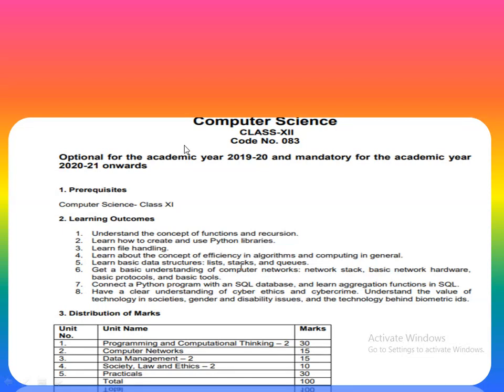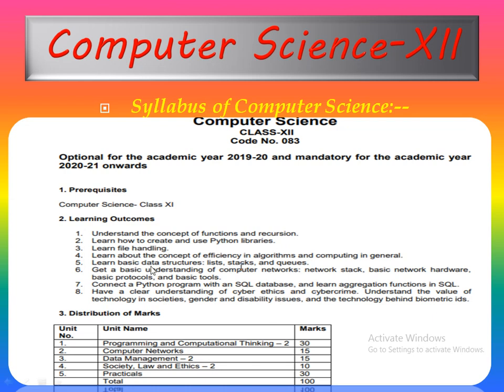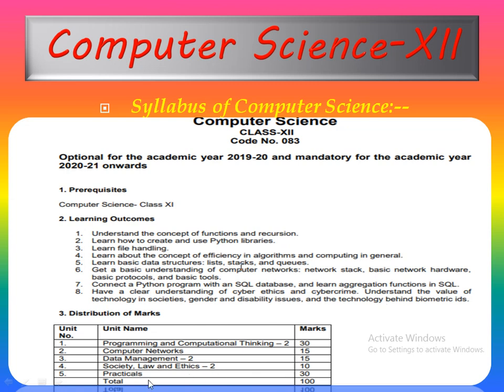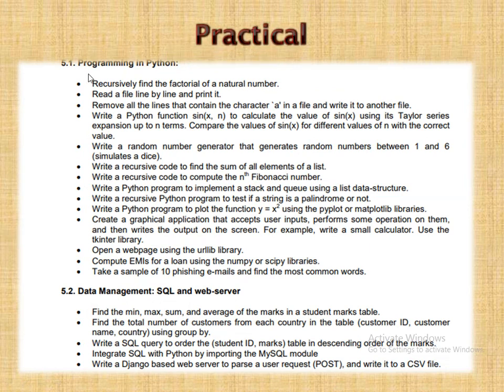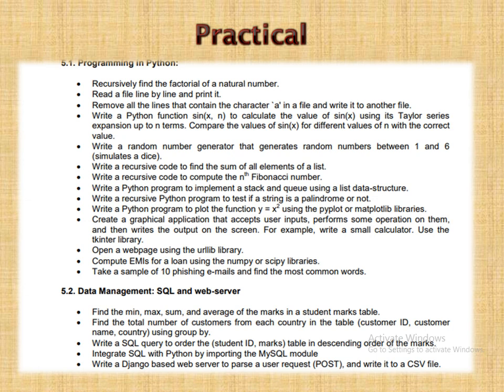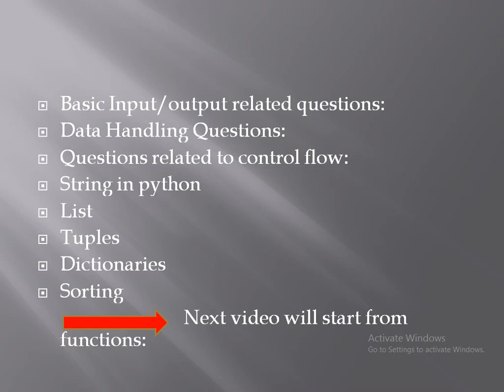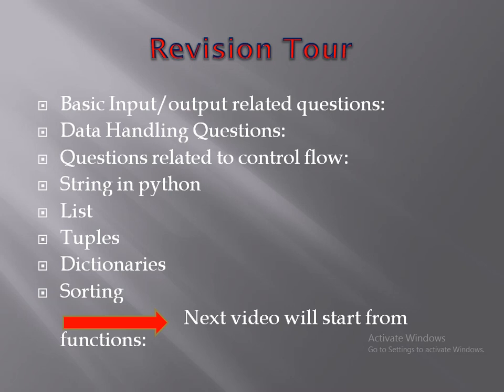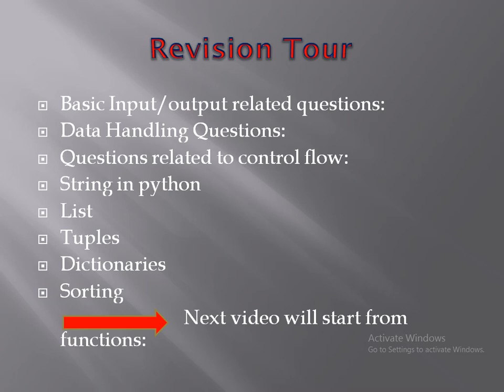Computer science XII